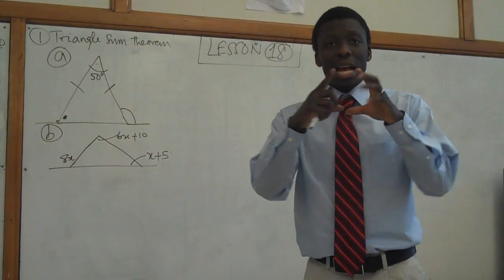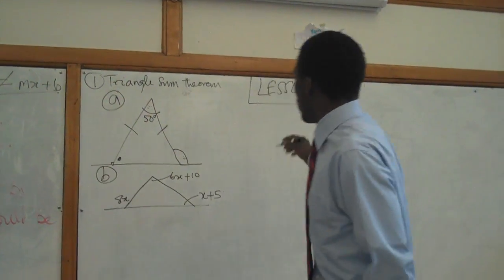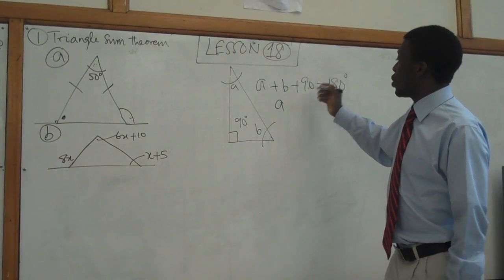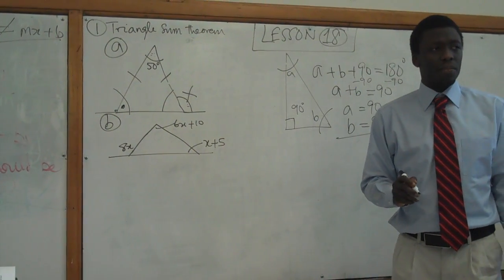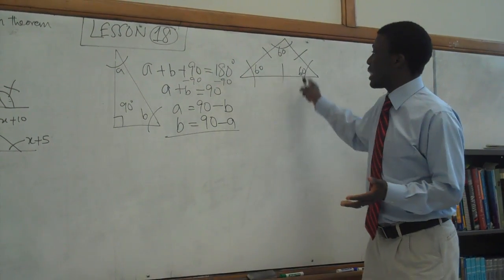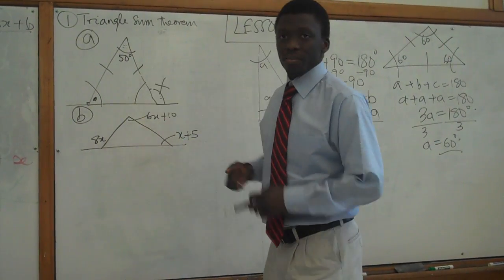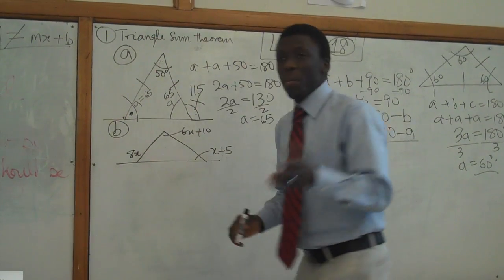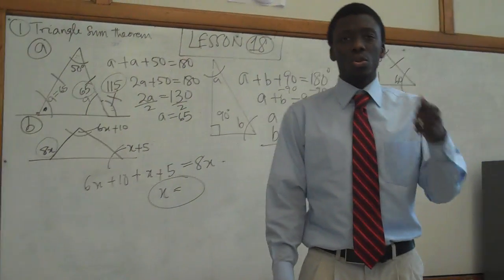Triangles and Theorems 021512.MP4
This video explains two theorems concerning triangles. It will teach you how to solve for interior and exterior angles.